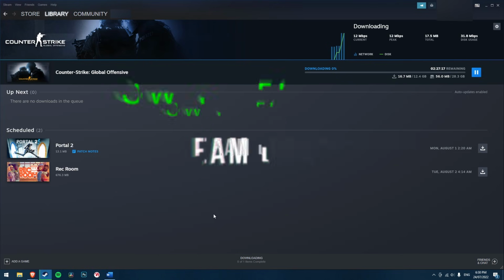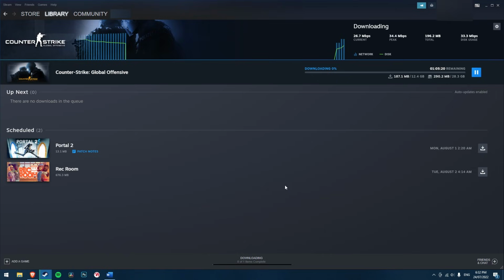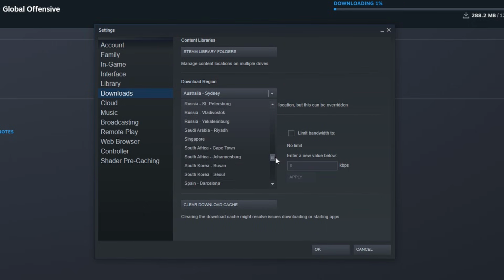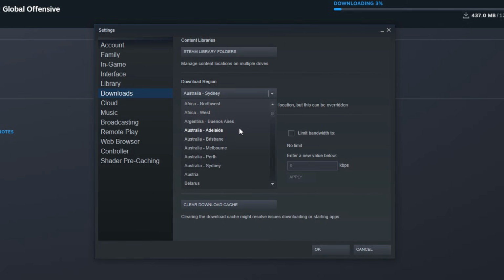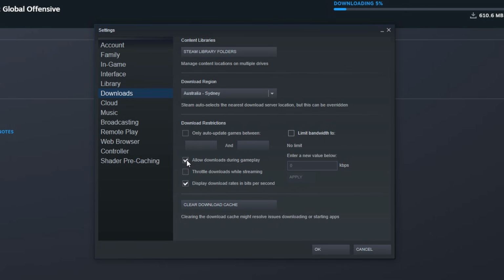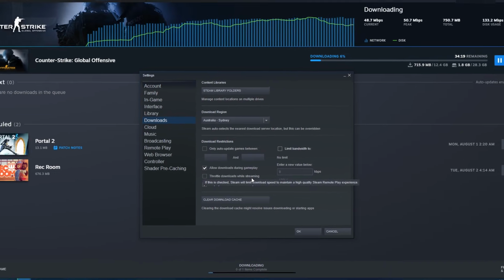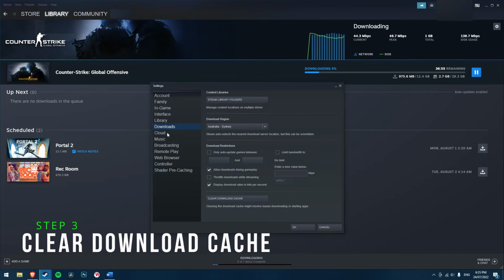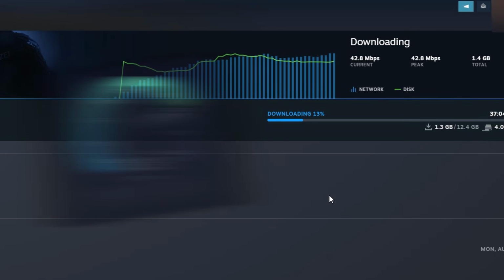How To FIX SLOW Download Speeds on Steam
Have you been experiencing slow download speeds on Steam? In this video, I'll be walking through the settings in Steam so we can optimize and fix slow download speeds to bring them up to our true internet speeds.

or elsewhere

Please note the following:
BY DEFAULT, STEAM USES MB/s WHILE SPEEDTEST USES mbps

These are TWO DIFFERENT UNITS.
E.g. 100mbps = 12.5MB/s

mbps stands for megabits per second
MB/s stands for megabytes per second

Ensure you check this to correctly compare your internet speed vs your Steam download speed.

You can change Steam to show your download speed in megabits within the Download settings (tick “Display download rates in bits per second”)

I hope this helped you out!

This channel works towards helping those in the PC gaming space.